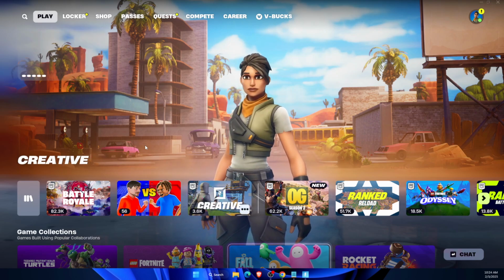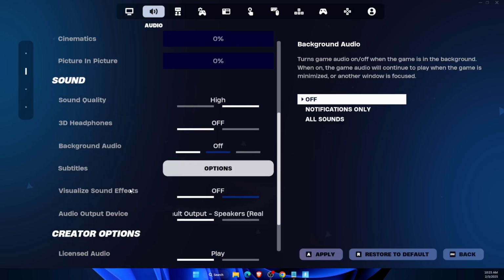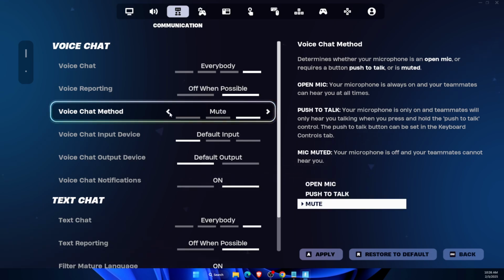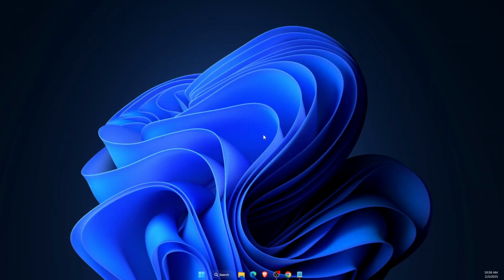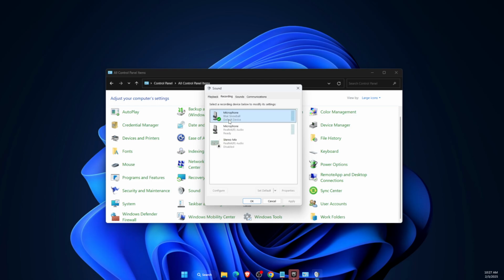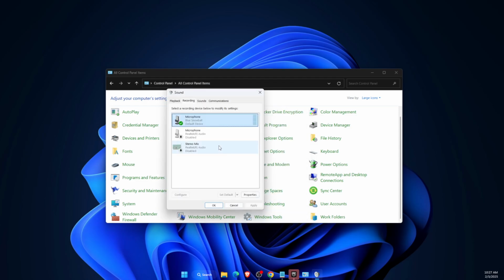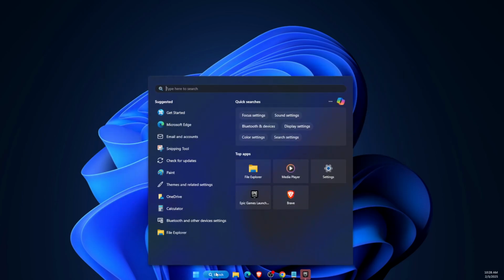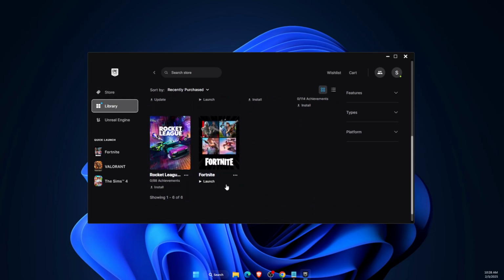How To Fix Mic Not Working In Fortnite On PC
In this video I show you How To Fix Mic Not Working In Fortnite On PC!